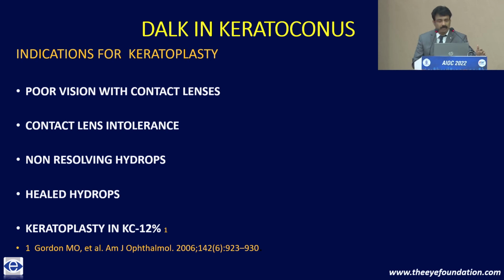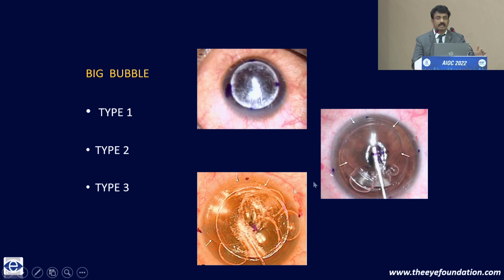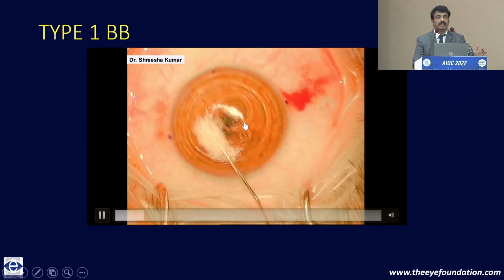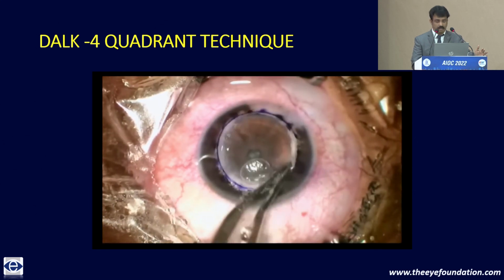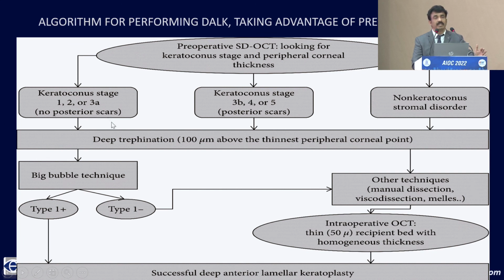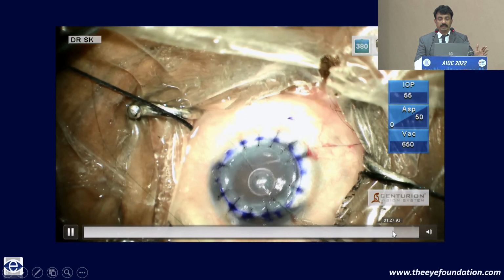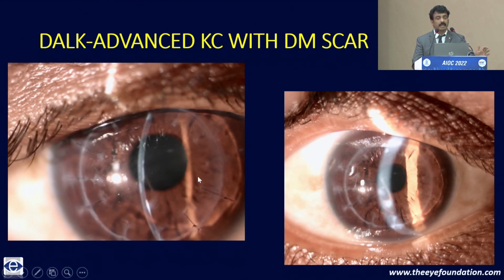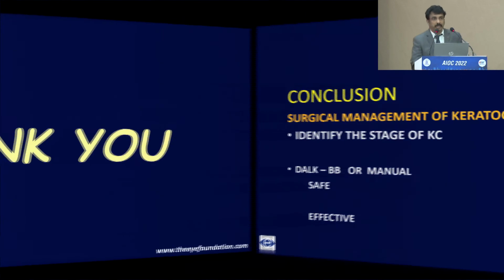AIOC2022 GP30 topic Dr Dr SHREESHA KUMAR K DALK in Keratoconus